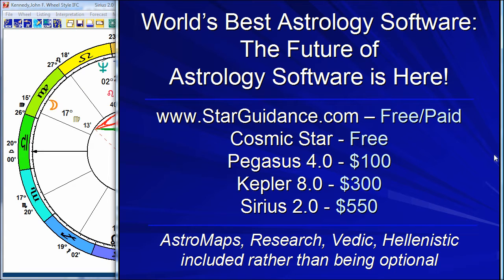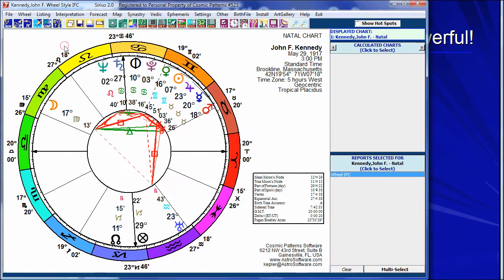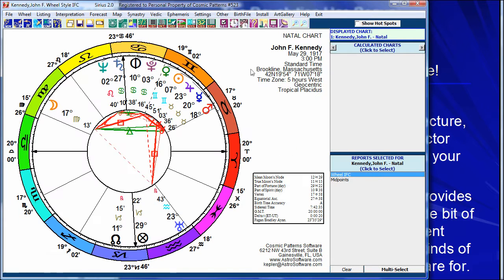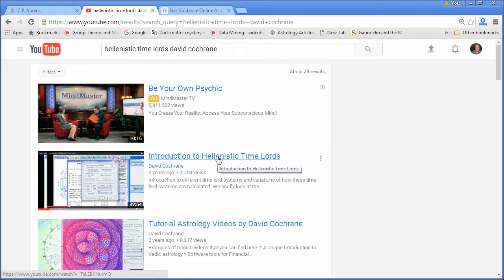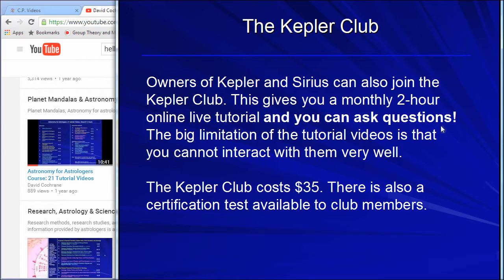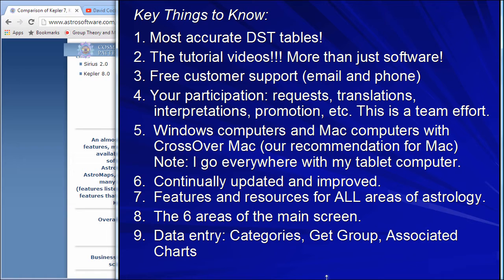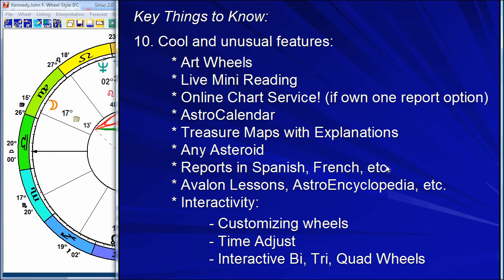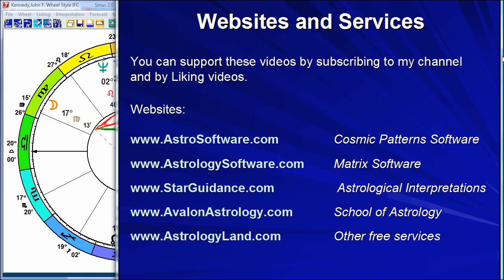Best Astrology Software: Kepler and Sirius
Astrology is a vast subject, different people have very different needs, and there is no one astrology software that is the best for every person. However, the Cosmic Star, Pegasus, Kepler and Sirius programs from Cosmic Patterns Software offer unique features that enable you to advance to more advanced levels of astrology, to explore almost any are of astrology and obtain helpful and useful information in ways that are not possible in other programs. For the beautiful time line format and AstroSignature forecasts, Treasure Maps and the fabulous reference materials like the Asteroids Report, Fixed Stars Report, to the extraordinarily elegant and marvelously easy to use Page Designer to customize any feature of chart wheels, these programs enable you to do things with ease that are difficult or impossible to do in other programs.

With over 250 tutorial videos (this is one of them) on an amazingly broad range of astrological topics, you can find answers to your questions, conduct research, build your business, and improve your work in astrology.

This software is used and loved by people who are beginners up to astrologers who are the most respected professionals.

Cosmic Patterns Software and Matrix Software are two divisions of a larger company, and the synergy that is created between these two branches of the company is accelerating development and advancement of both lines of software. We also have some customers who prefer the Matrix line of software which demonstrates that there never is a one-size-fits-all in astrology software, but astrologers and students of astrology invariably find that the Cosmic Star, Pegasus, Kepler, and Sirius programs offer exciting new breakthroughs that are very practical and useful.

The website for Cosmic Patterns Software is and the website for Matrix Software is